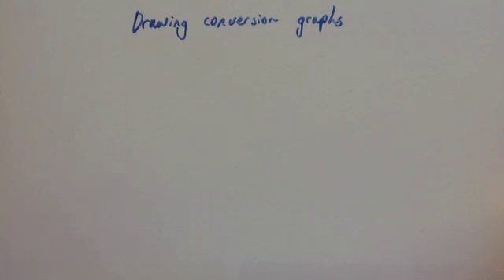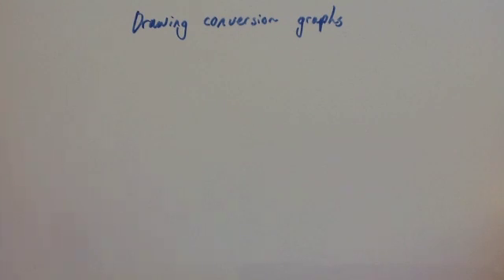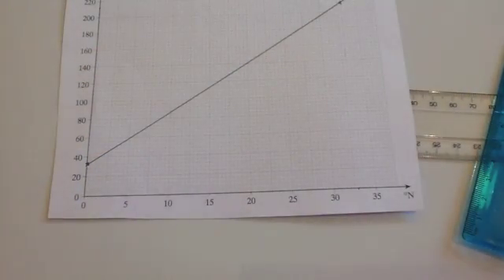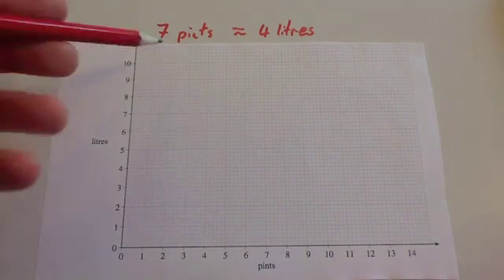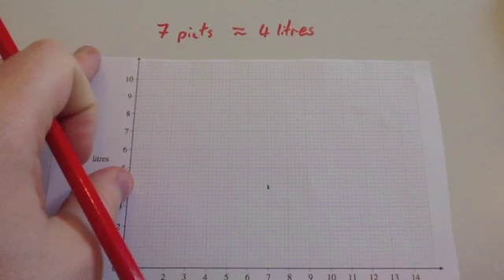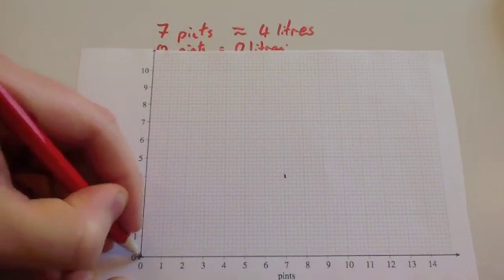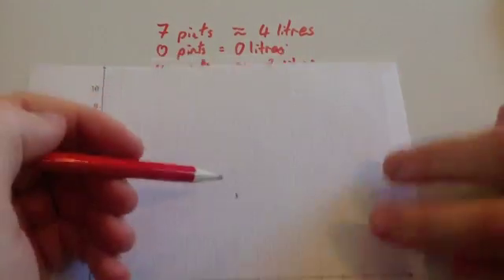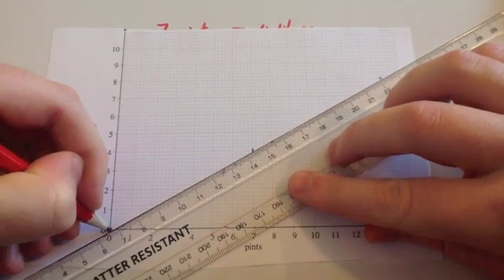Drawing conversion graphs - Corbettmaths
Corbettmaths - This video shows how to draw a conversion graph